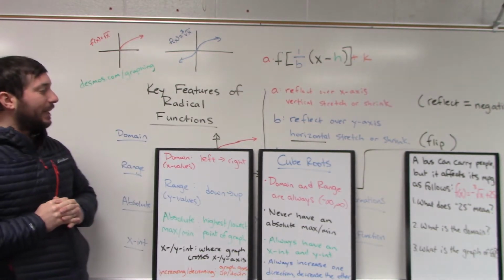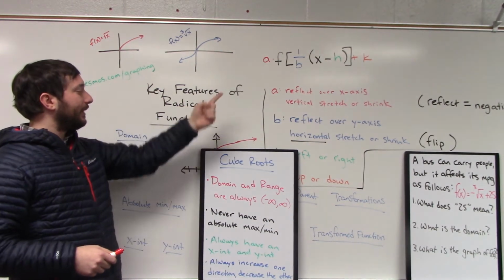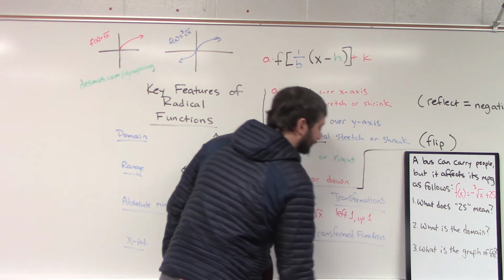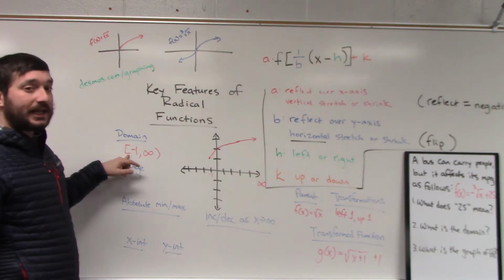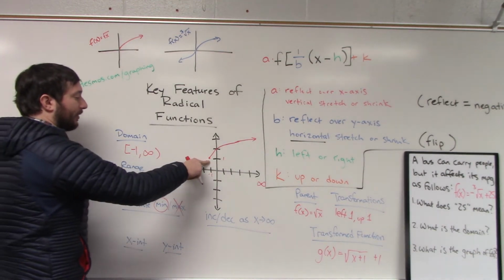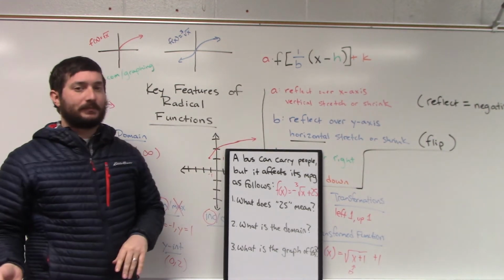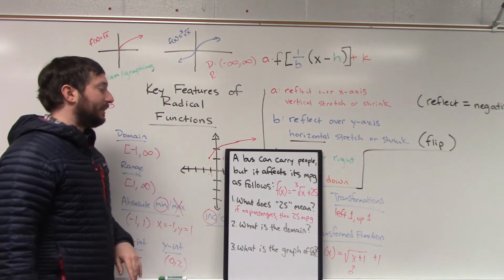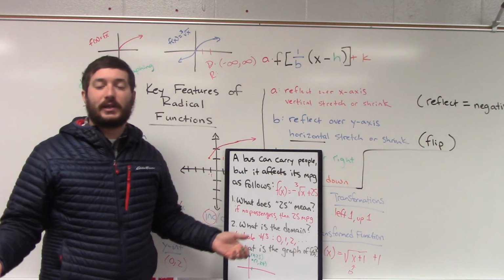Key Features of Radical Functions and Graphs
In this video, I explain how students can find domain/range, intercepts, absolute maxs/mins, and increasing/decreasing where applicable for radical functions and graphs.